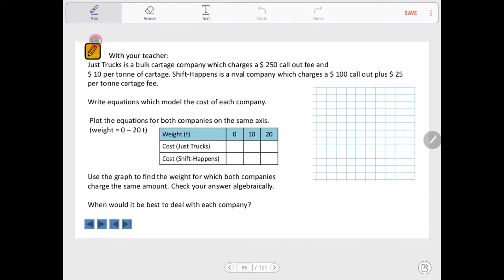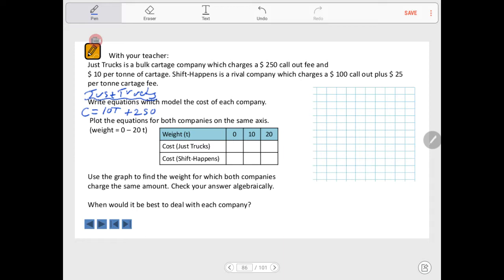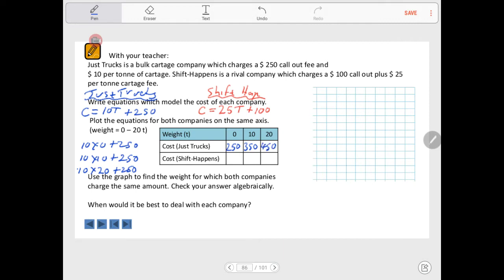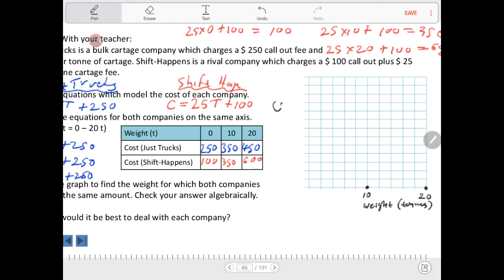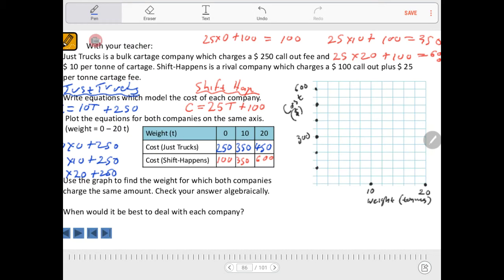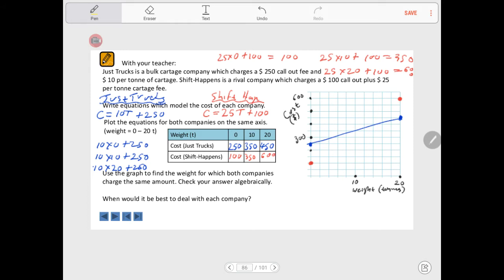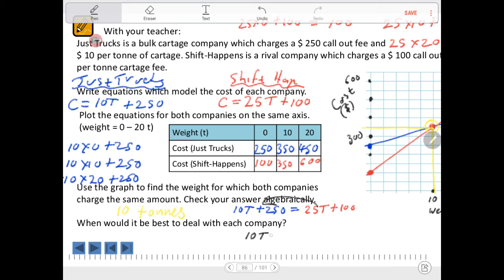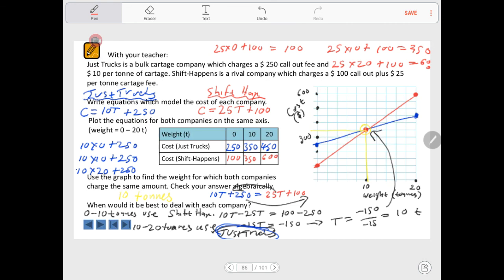Linear Modelling SET 4 - Video #3 (Forming equations part 3 - page 24)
Questions: Page 50 Q 4 and 5